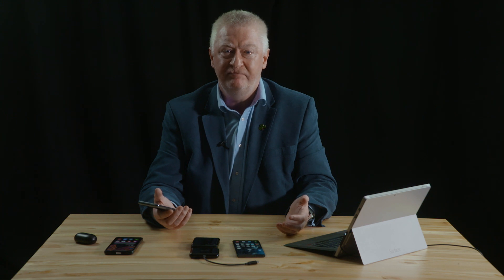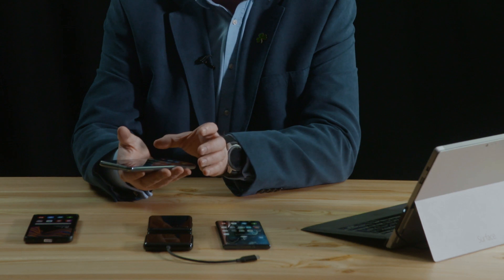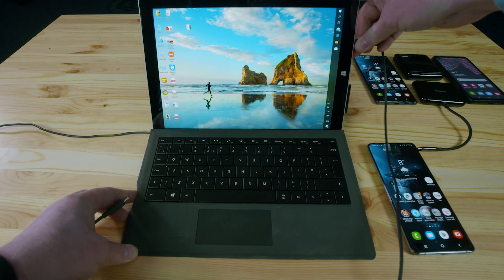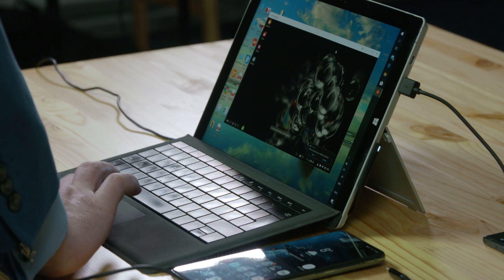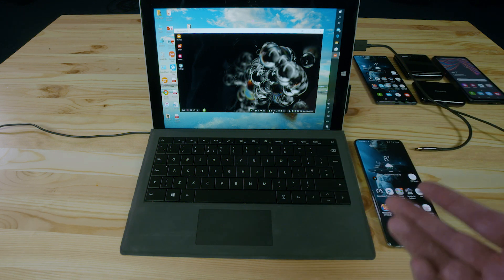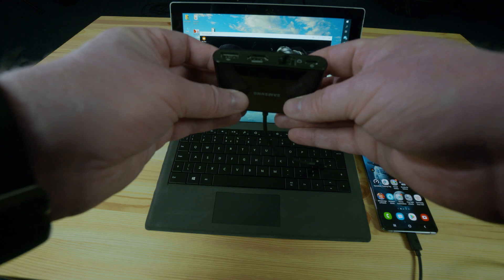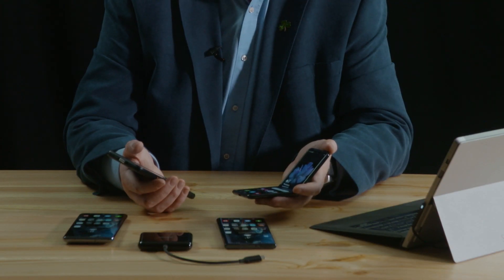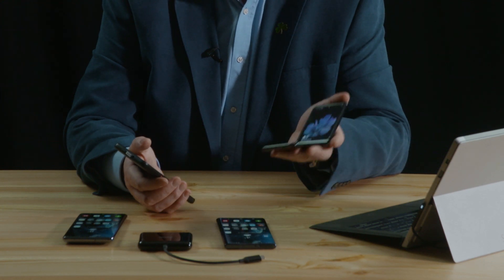Terry Halpin Technology Consultancy LTD. Samsung Galaxy S20 Ultra 5G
A review of the Samsung Galaxy S20 Ultra 5G from a business perspective with thanks to the great team in Red Square Media

So 2 weeks on from starting to use the Samsung S20 Ultra 5G, Z Flip and the XCover Pro.

My first review is on the S20 and with all of my reviews it is from a business perspective as there are plenty of consumer reviews of these products so I’m not re-inventing the wheel.

So having worked for large companies for over 25 years I’m now self employed so my opinions are from that view. First impressions were just wow the screen the camera the build quality and the battery, yes I’ve used Samsung devices for a long time especially the Note series, I have used Apple also but it never met all my needs.

For me in business there are only two manufacturers that meet data security and Enterprise Managed Mobility criteria and that is Samsung and Apple.

So as I pointed out first time self employed and I’m there I need a new laptop for my job you would think - nope, I was holding it - the S20 Ultra has Samsung Dex which means I can use my old Microsoft Surface Pro like a new device, I simply connect the USB C cable that came in the box to the laptop and the phone, this will launch Dex and my phone is now my new computer. I have seen comments online about why a mobile phone needs 12/16GB of RAM!  For this reason, I now have a new phone laptop and high security all in one device. Samsung adds additional security to their devices using KNOX This adds a high layer of security which is built in when the device when it is manufactured and also on the device there is a secure container that you can store secure information that can’t be accessed if the device is lost or stolen.

So not only have I now got a new laptop experience I also can use my phone while working away with my laptop experience also when I’m at my home office I can plug the phone into my desktop screen and connect a bluetooth mouse, keyboard and headset and work away.

My experience of the 5000 mAh battery was excellent as it trickle charged as it was connected to the laptop, my only negative comment is that the device was slightly top heavy with the camera and not having a cover on the device made it quite slippy. The camera bulge is around
a millimeter so it doesn't sit flat, I’m sure when I get a suitable protective cover this will not be an issue. Yes the device is pricey but you get a lot for your money - this is my office in my pocket I just bring my USB C cable, mouse, headset and foldable keyboard with me and when I’m on a client's site and have access to a screen I’m set - and I leave no digital footprint fully secured and encrypted.

It’s a 9 out of 10 for me and I’m excited with features of this device making its way into the next version of the Samsung Note series.